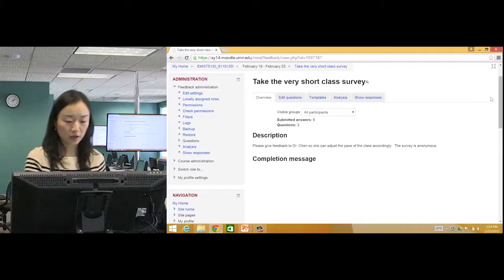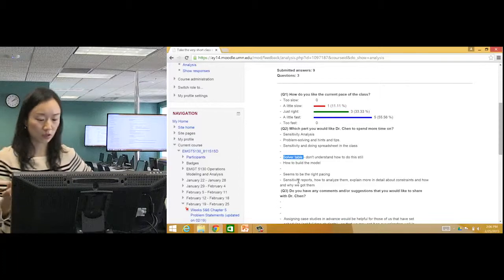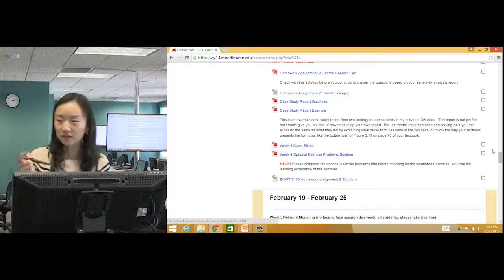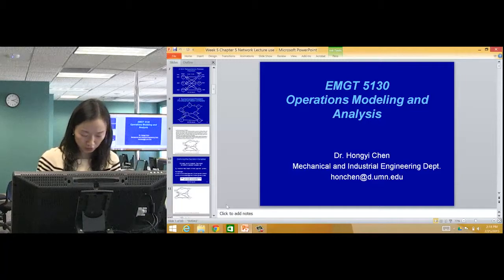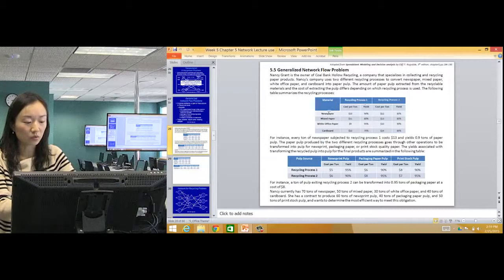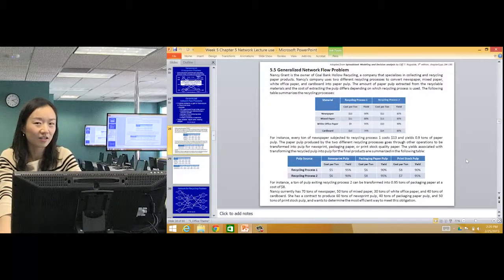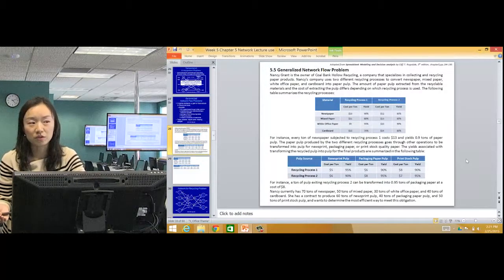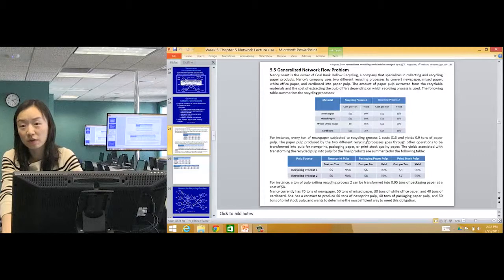EMGT 5130 W6 P1 Review